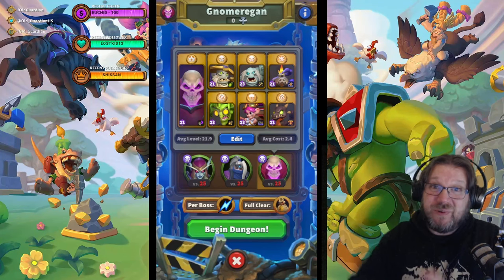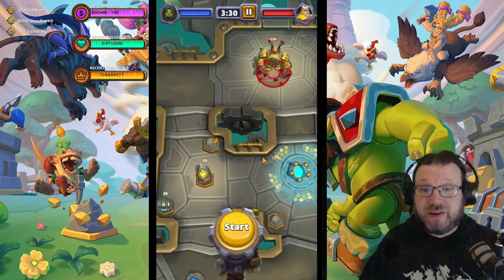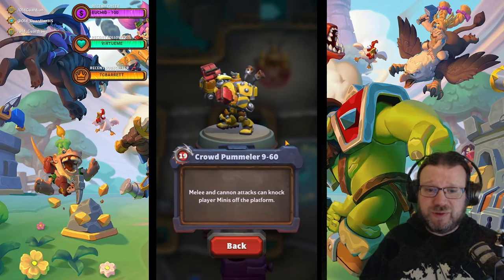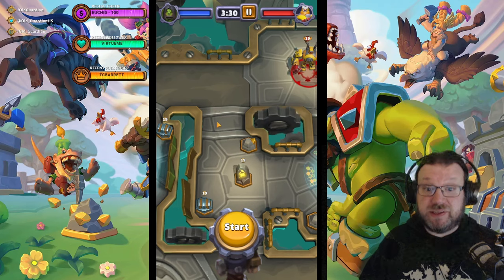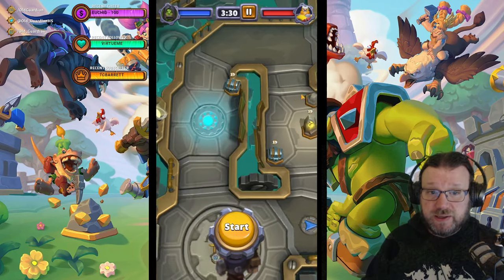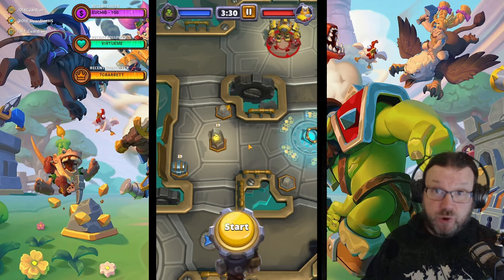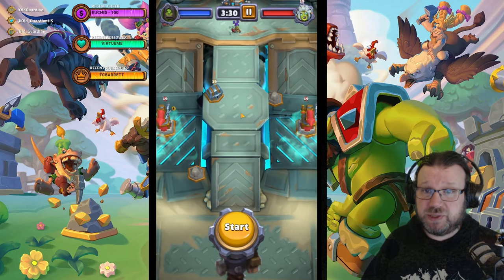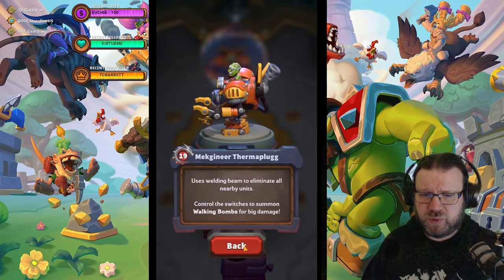Gnomeregan Dungeon Guide - Undead Week - Bloodmage Thalnos - Warcraft Rumble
In this Warcraft Rumble dungeon guide video, I take a look at Gnomeregan on an Undead week with a deck that you can use with Bloodmage Thalnos!

00:00 Introduction
00:12 Gnomeregan Bosses
03:37 Gnomeregan Thalnos Army
04:44 First boss - Crowd Pummeler 9-60
07:07 Second boss - Electrocutioner 6000
10:00 Third boss - Mekgineer Thermaplugg